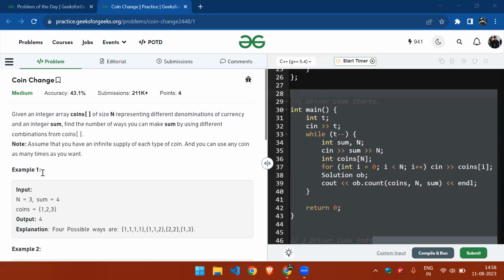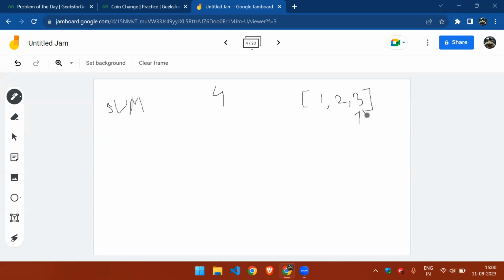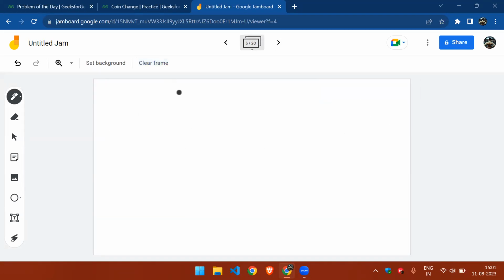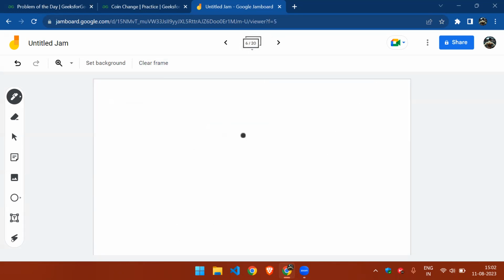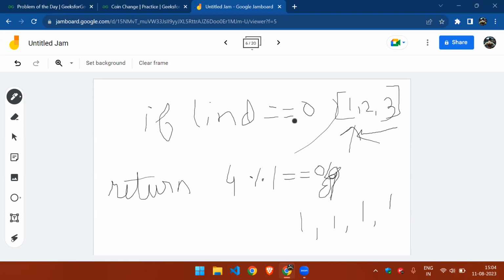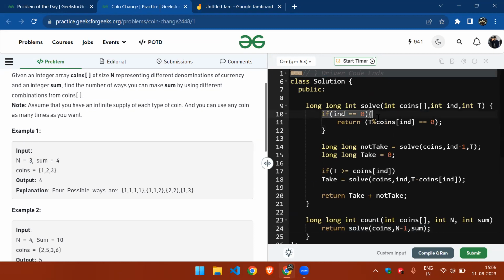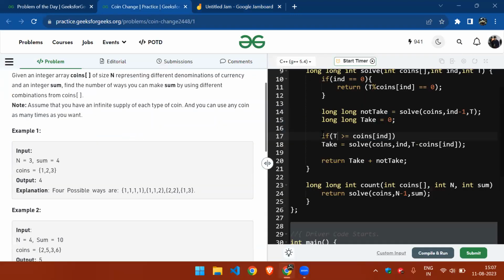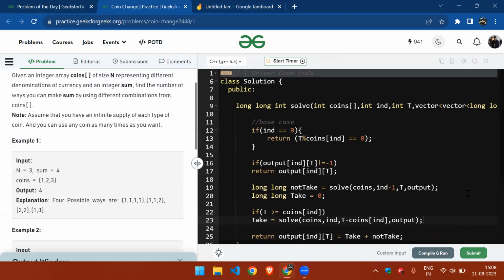Coin Change | POTD | 11th Aug | GFG